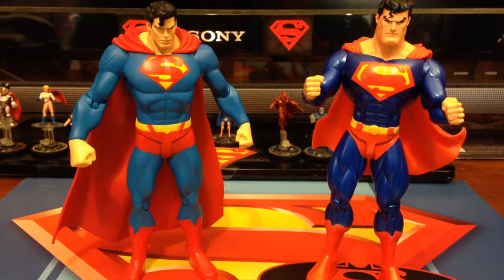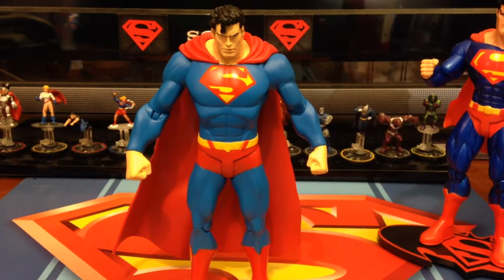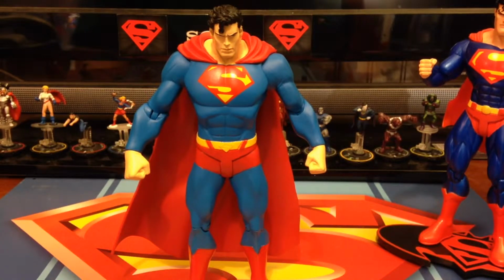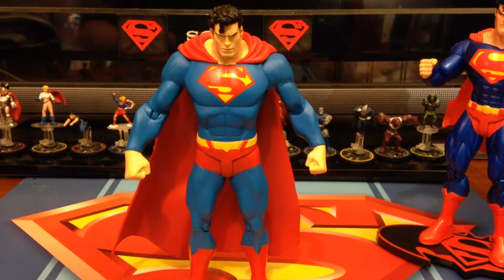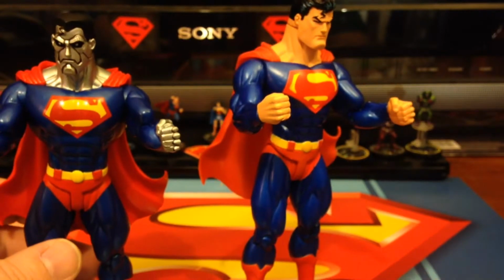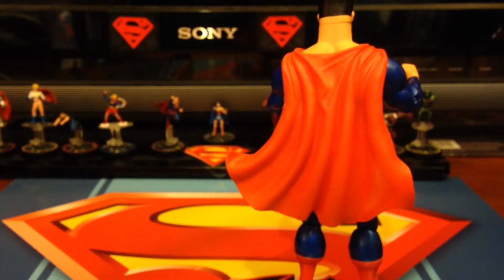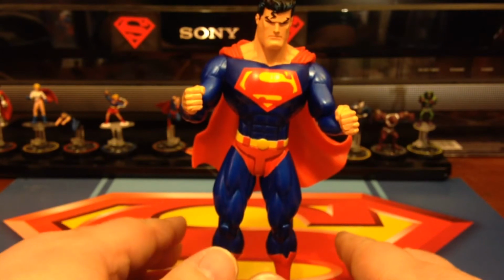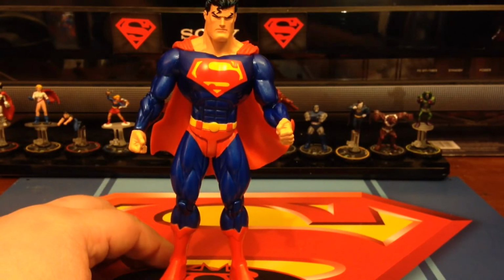Superman Last Son and Superman Public Enemies Review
This is a look at the Superman Public enemies figure with a quick look at the Superman Last son figure at the start.